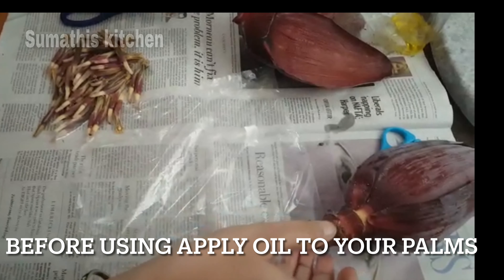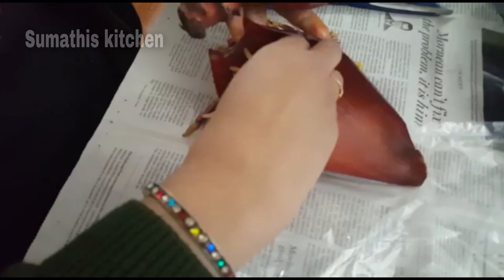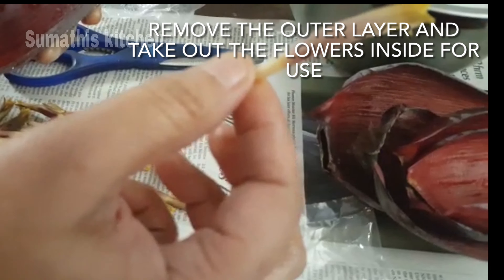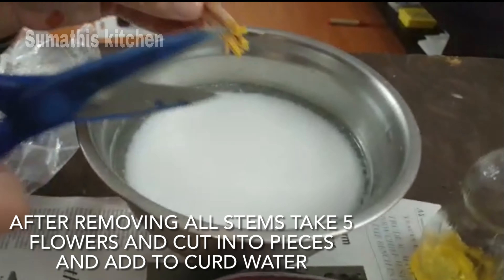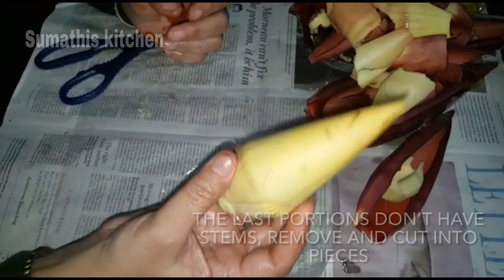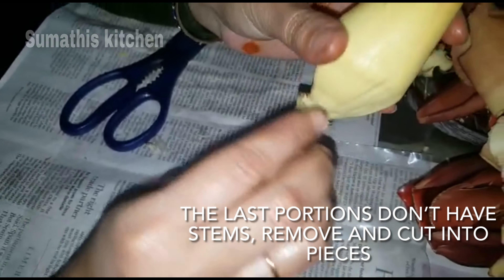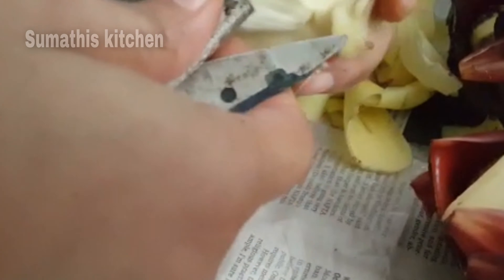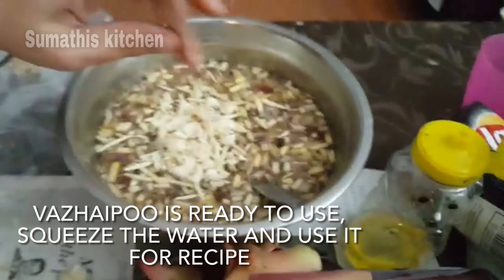வாழைப்பூ சுலபமாக சுத்தம் செய்வது எப்படி|How to use Banana flower|How to clean valaipoo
Vazhaipoo eppadi arivadhu|How to clean and cut Banana flower|வாழைப்பூ எப்படி சுத்தம் செய்வது
Banana flower or vazhaipoo in Tamil has many benefits especially for ladies. It helps to heal stomach problems, detoxify uterus, strengthens uterus, rich in fiber and also recipes of banana flower is very tasteful